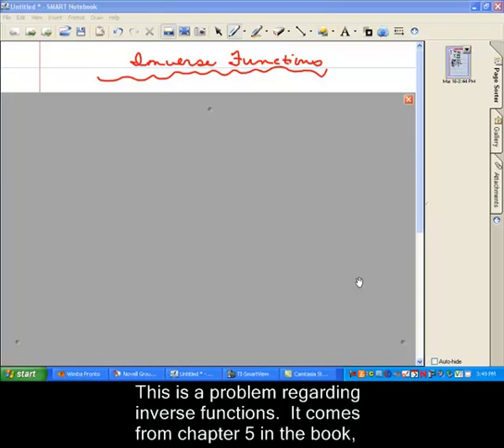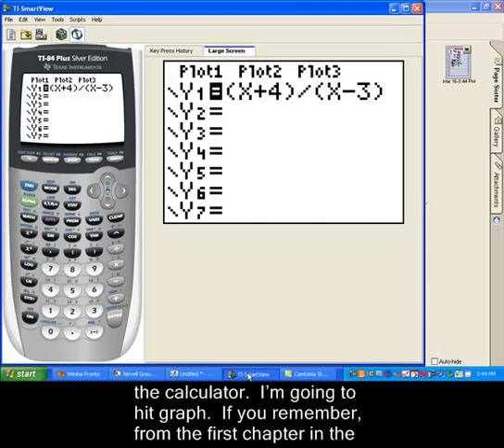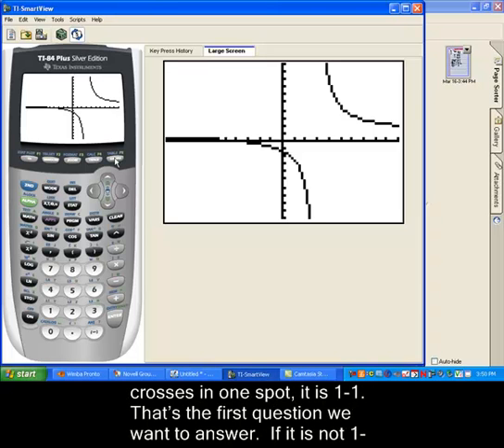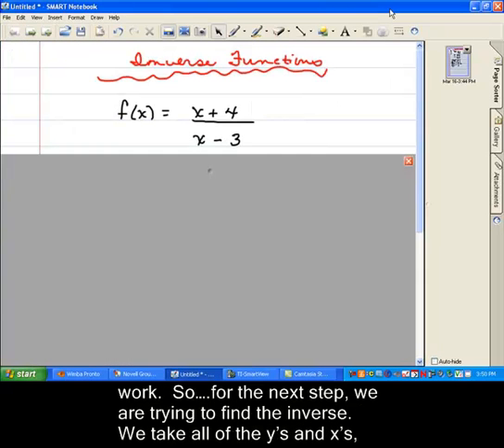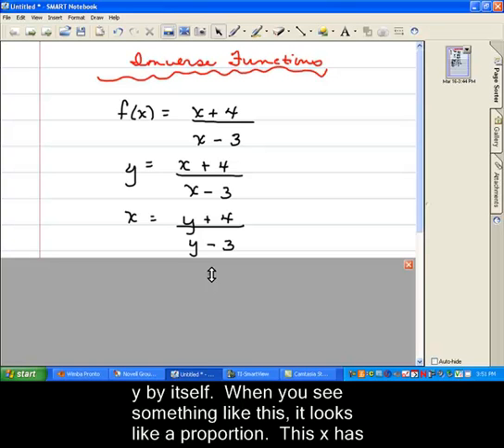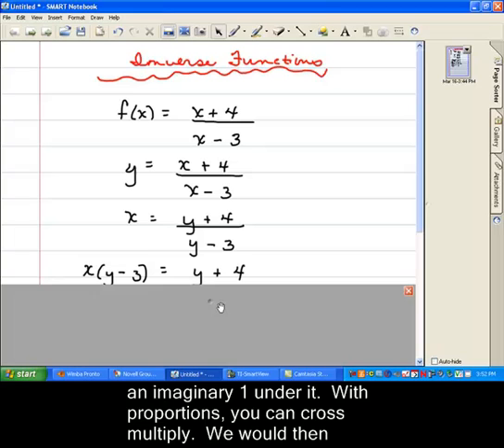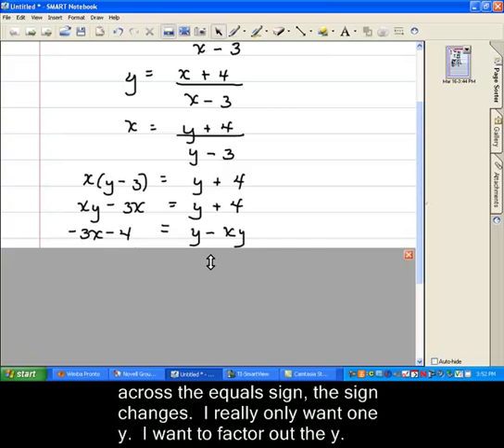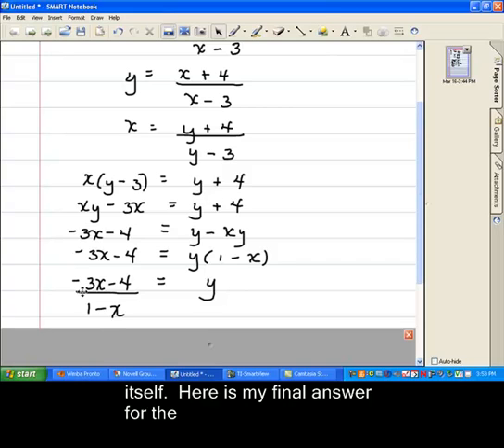inversefunctionswithcaptioning.mp4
inverse functions